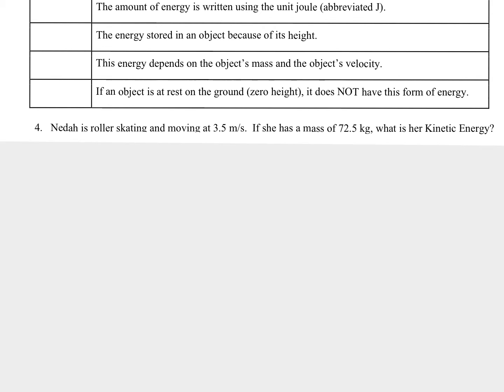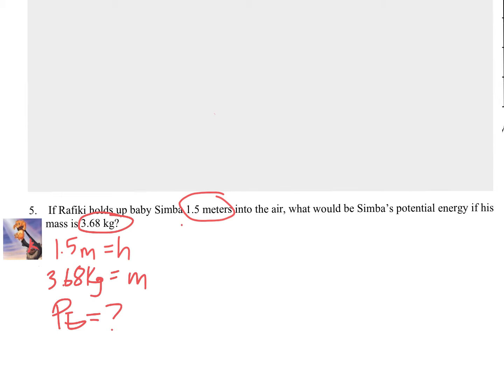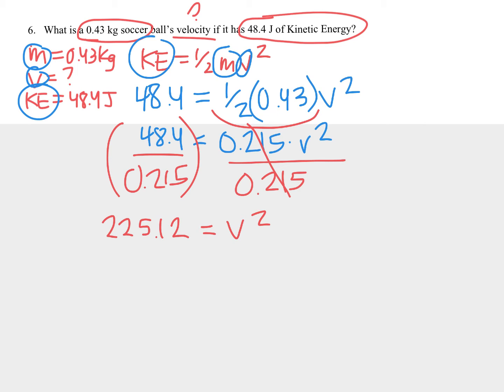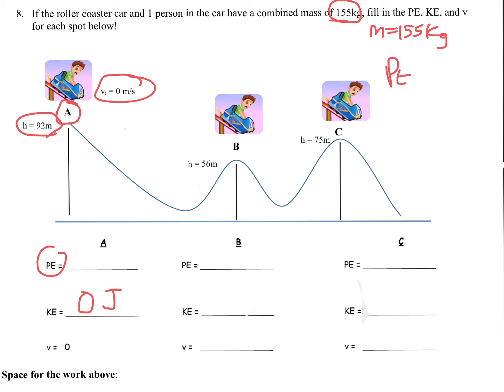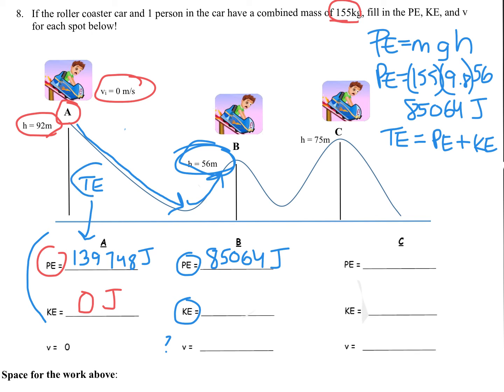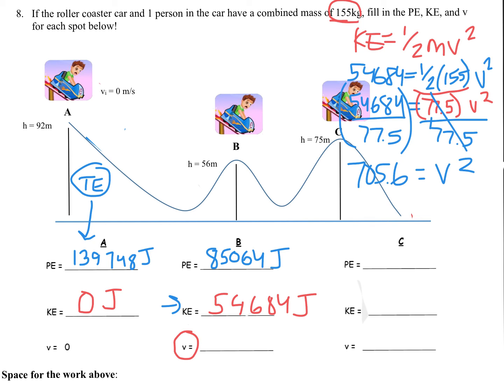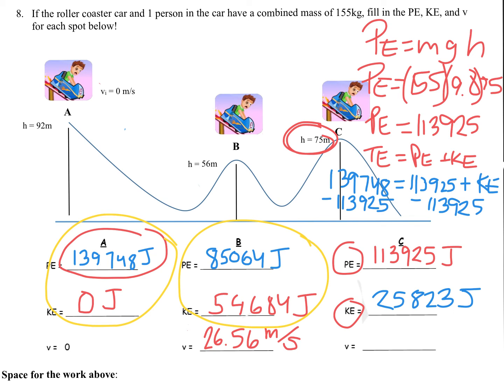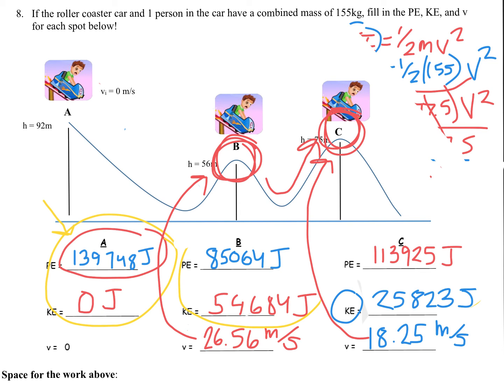Quiz Review- PE KE Conservation of Energy Homework Help